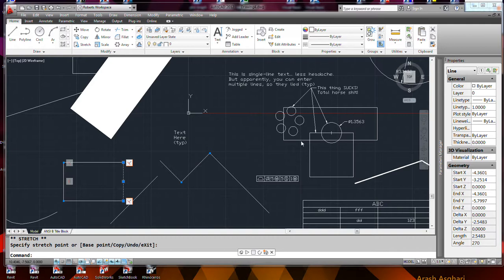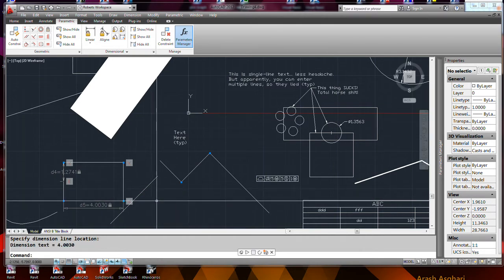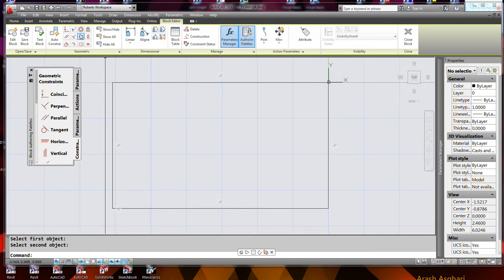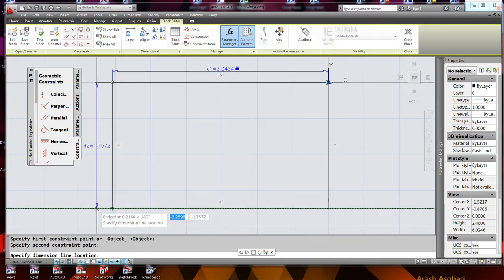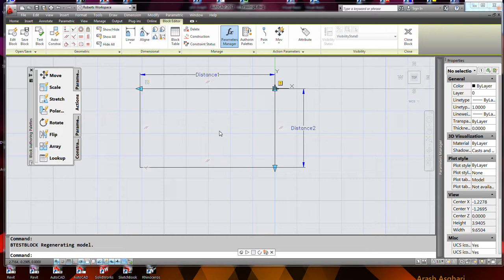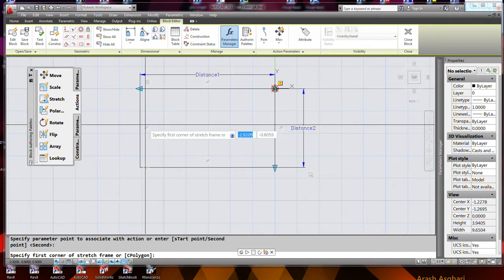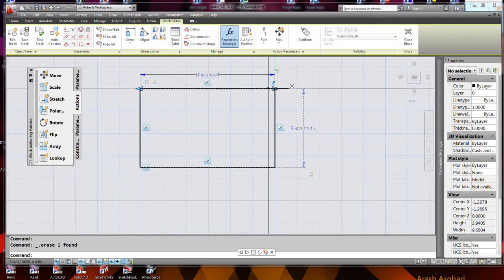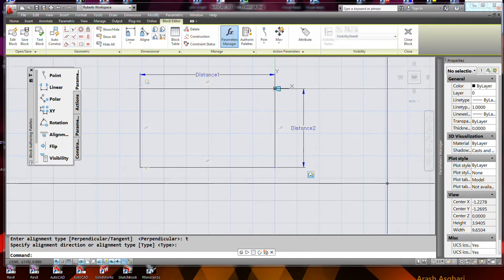AutoCad 18 of 27 Block 1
These are Autocad R12 tutorials.